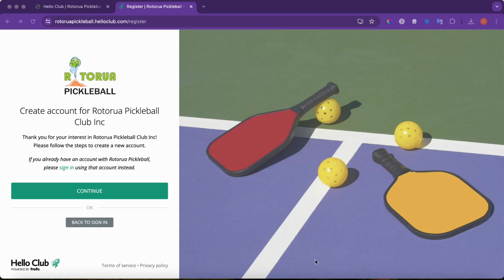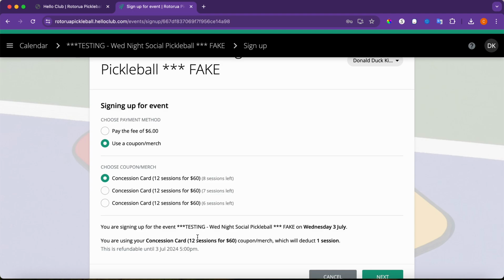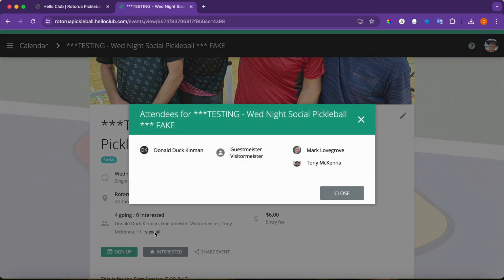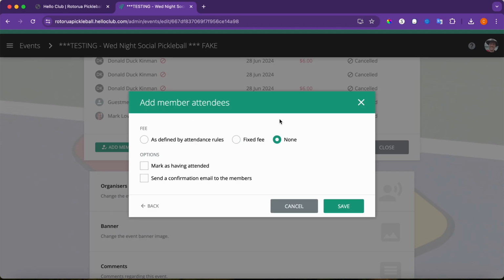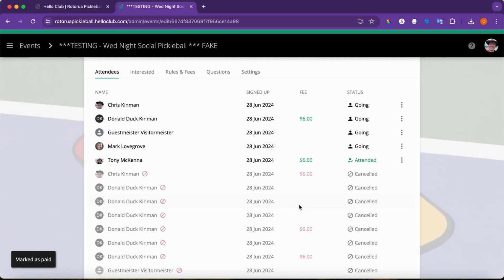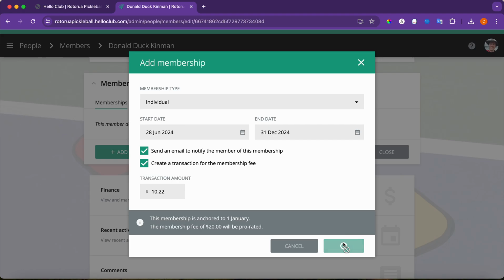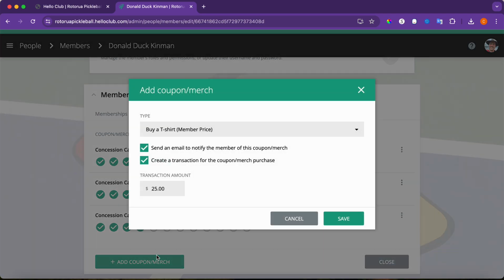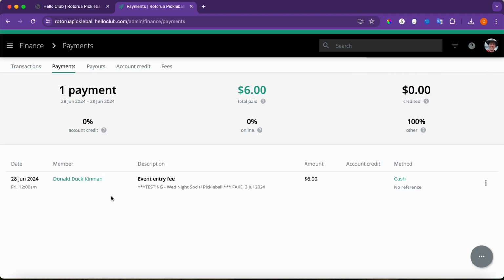Hello Club Admin User | Registration, Event Management, Membership, Coupon, Cash Report Processes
This video walks through several processes around Hello Club set-up for Admin users
1. User's point of view - Brand new person - register for Hello Club, loging in, signing up for an event, pay with a coupon (concession card), pay ahead of time options, pay later
2. Admin point of view - Run Event check-in process, Event -Edit -Attendance.  Cancel, How to "Mark as Paid" - Physical concession card, Cash, EFTPOS.  Pay with Coupon, Add on Duty members, members & guests to Event (including First Time Free), Mark as attended (for checking off that they are on Round Robin system).
3. Add a membership process - how members do it themselves, how to add for them (behind the scenes), how to "Mark as Paid" EFTPOS, Cash, Concession Card or pay with card (Visa on Hello Club),
4. Buy a Coupon (Concession Card, T-shirt, Ball) & How to transfer a physical conncesion card to a digital Concession Card.
5. Cash Report - after a day of club events, Admin can find report of cash